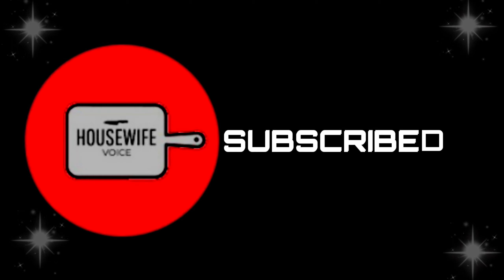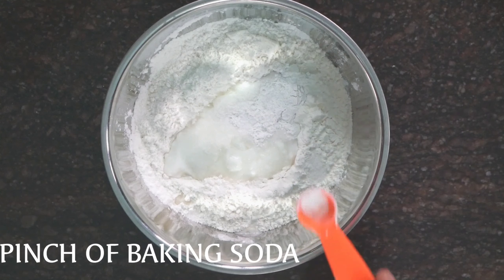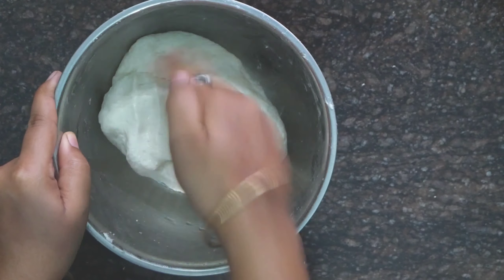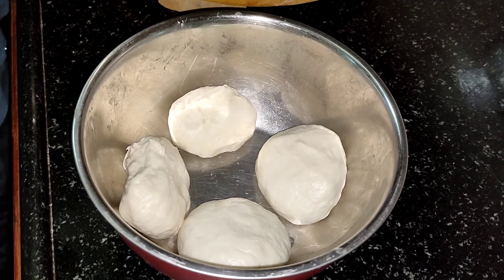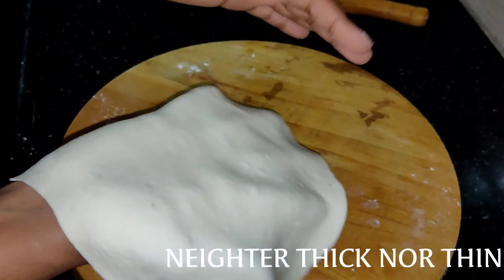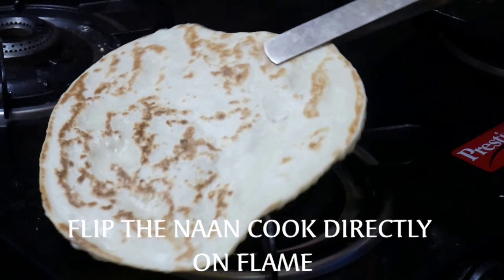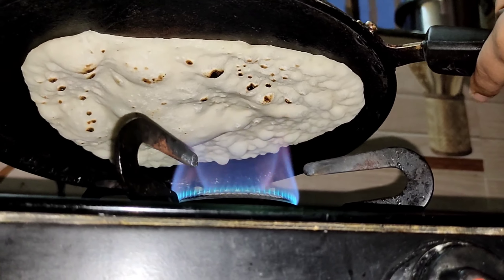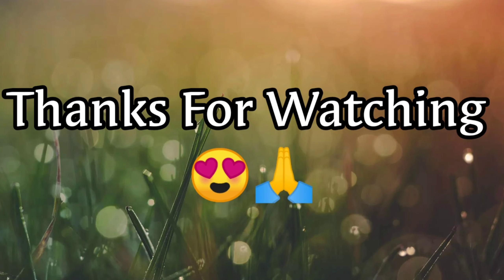BUTTER NAAN RECIPE || 2 WAYS IN BUTTER NAAN PREPARATION @ HOME || 2రకాల్లో బటర్ నాన్ తయారీ ఇంట్లోనే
Simple ga Ila 2 methods lo restaurant style butter naan miru try cheyandi..😍👌

Thankyou